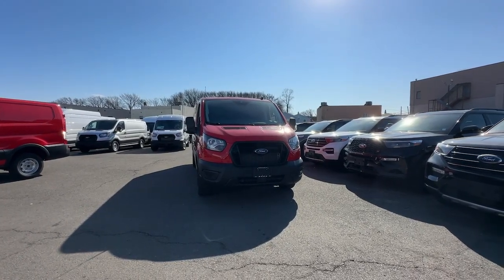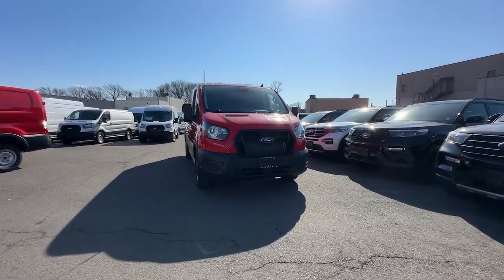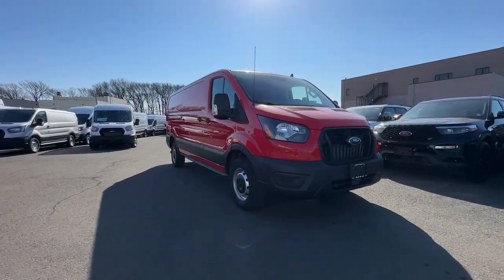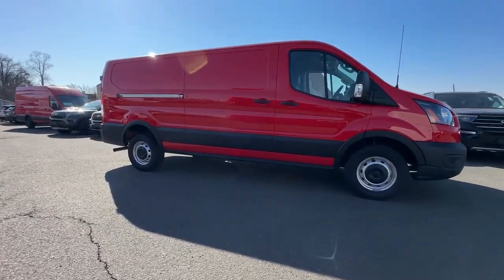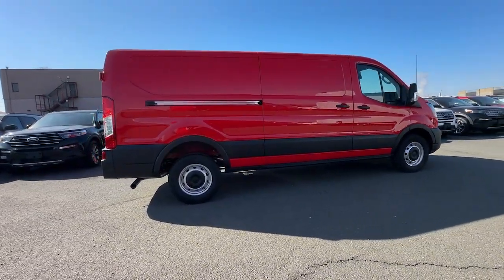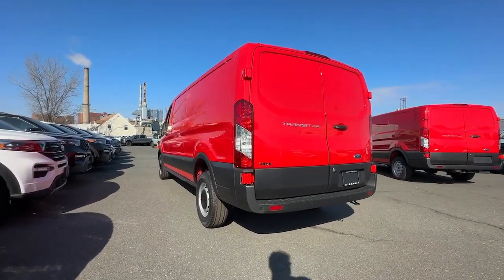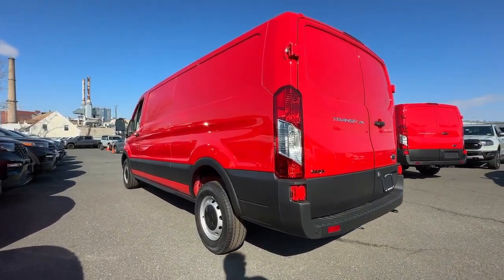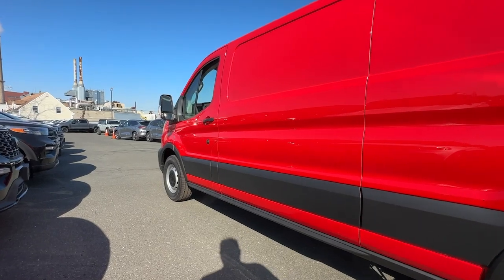2023 Ford Transit-250 Base NY Staten Island, Jersey City, Bayonne, Woodbridge, Old Bridge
New 2023 Ford Transit-250 Base available at Dana Ford located in 266 West Service Rd, Staten Island, NY, 10314. Servicing the Staten Island, Jersey City, Bayonne, Woodbridge, Old Bridge area.

Introducing the   2023  FORD Transit. Take a closer look at this sleek and modern Transit. This comfortable, convenient  wagon can seat between 2 and 15 passengers and offers a host of options to choose from so you can adapt it perfectly to meet your needs.  The following are some of this vehicles highlighted options: Keyless Entry, Heated Mirrors, Back-Up Camera, Alarm, Steering Wheel Audio Controls, Electronic Stability Control, Intermittent Wipers, Traction Control, Tire Pressure Monitoring System, Adjustable Steering Wheel. Don't miss the chance to experience the comfort and convenience of this specialized passenger and cargo hauler. Our team will give you an outstanding test drive experience. Stop in today!